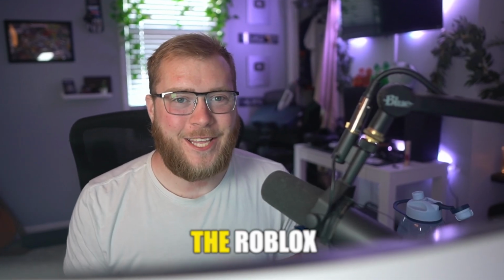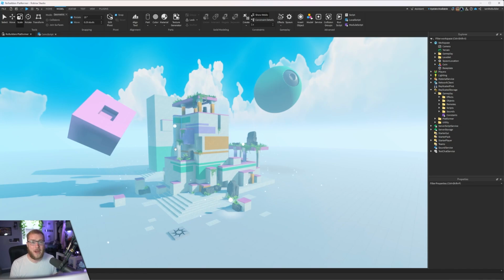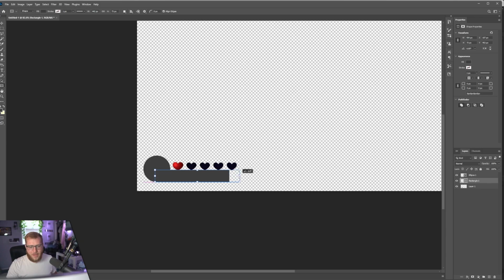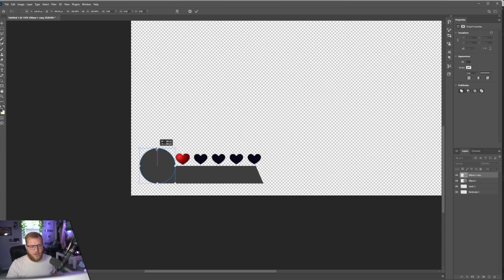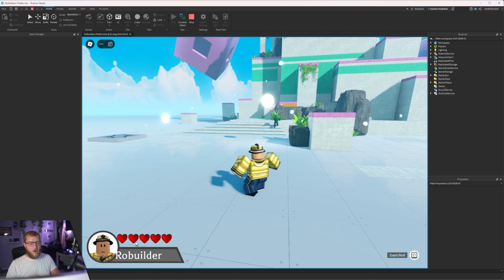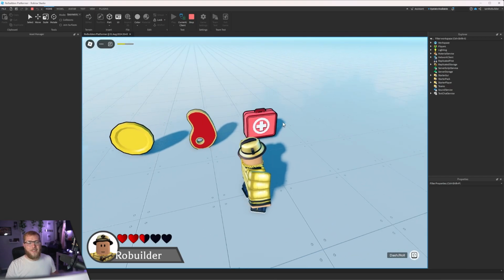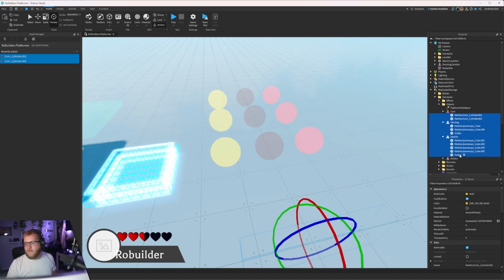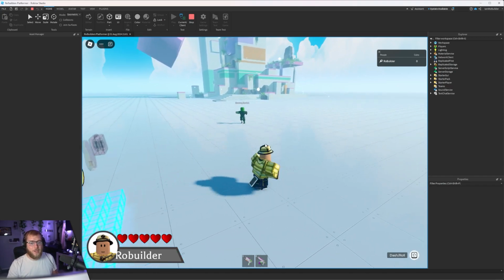Fixing FREE Roblox Games! (Do This and make ROBUX)